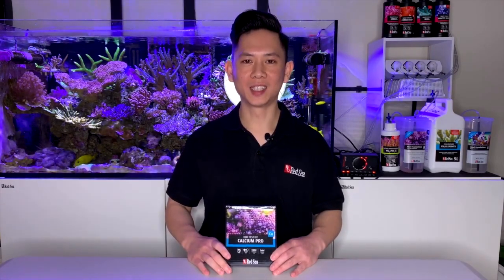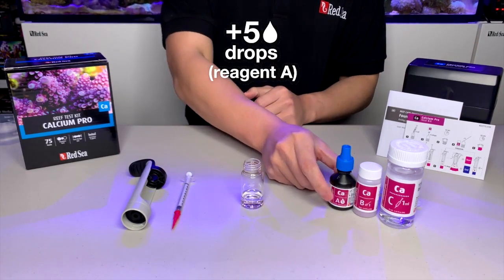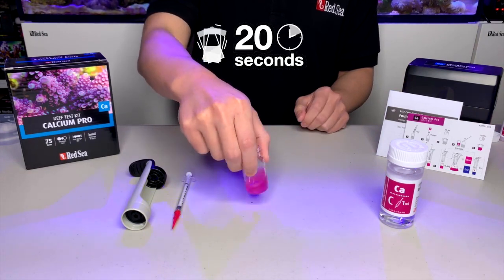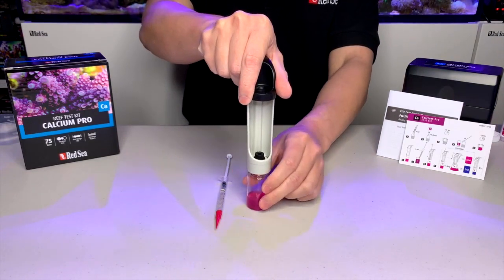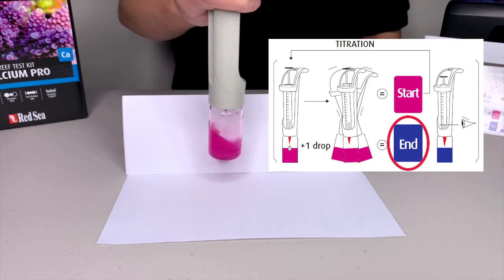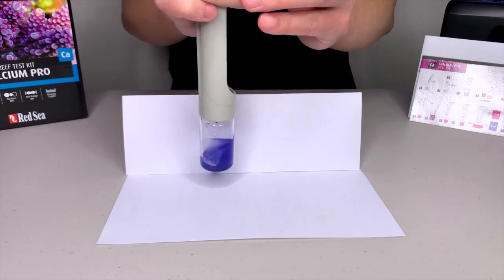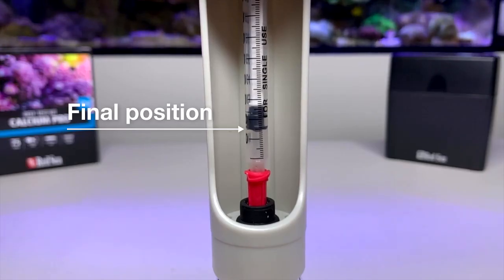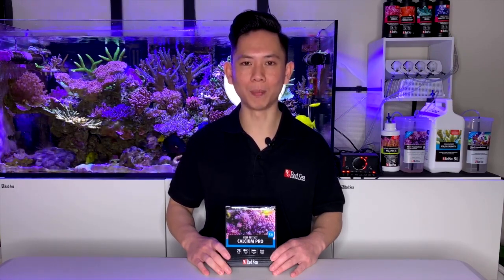How to use Red Sea's Calcium Pro Test Kit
Red Sea's Calcium Pro Test Kit is an advanced calcium titration test, measuring the level of calcium in your reef aquarium to an exceptionally high accuracy of 5 ppm.

This test kit enables the accurate dosing of Red Sea's Calcium+ (Reef Foundation A) and Trace Colors supplements, which are part of the complete Red Sea Reef Care Program.

The Calcium Pro Test Kit is part of our complete recipe program. Check it out

more videos designed to empower you with knowledge are in the making.